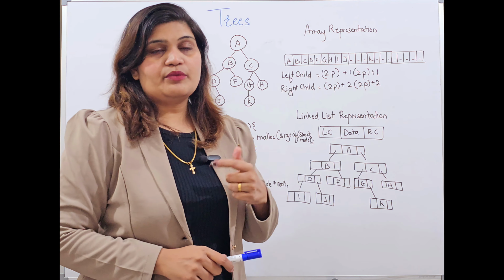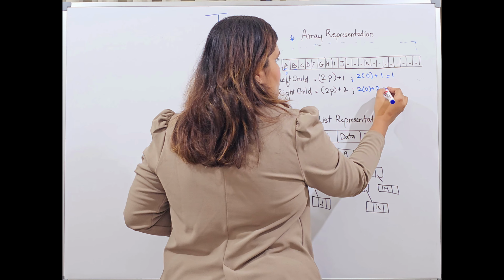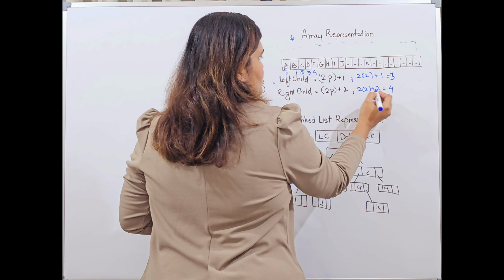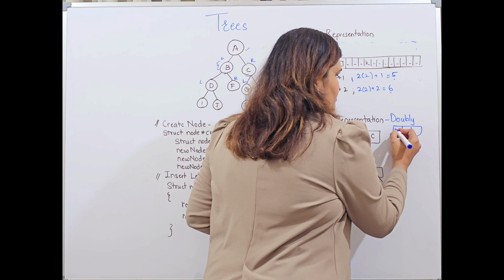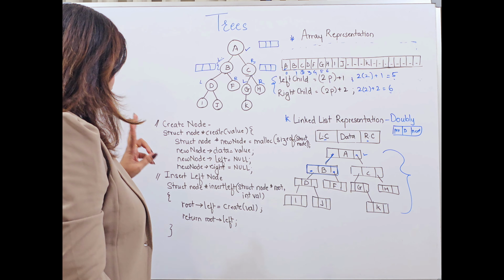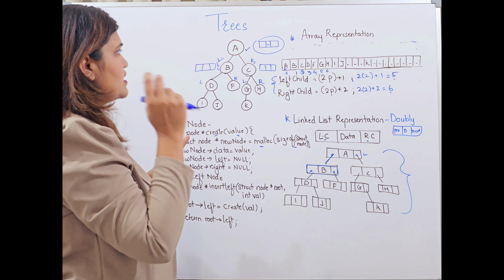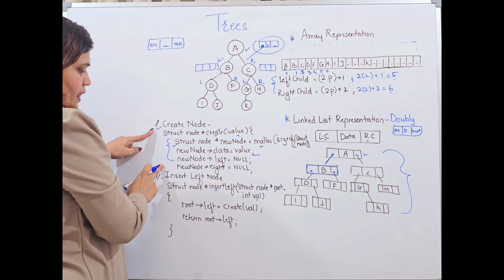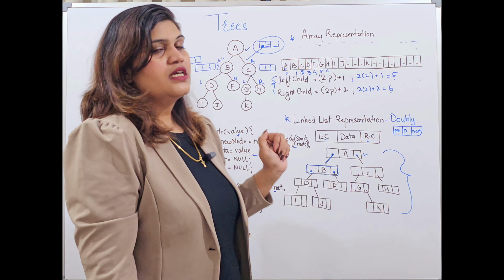Tree Implementation in DSA: Array vs Linked List – Which One’s Better?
Learn how trees are implemented in data structures using arrays and linked lists. Understand the core concepts and key terminologies with simple examples!